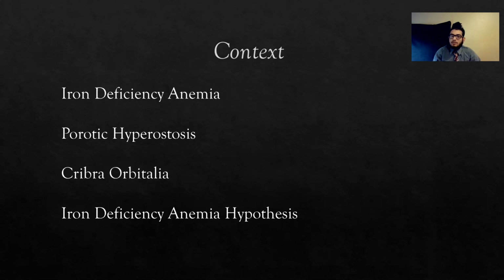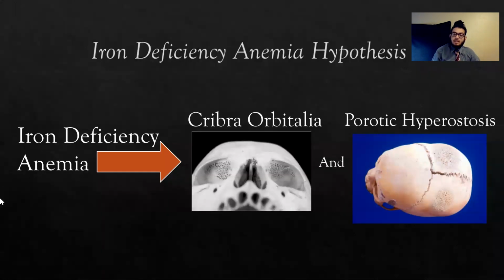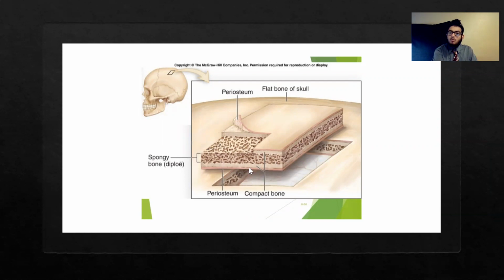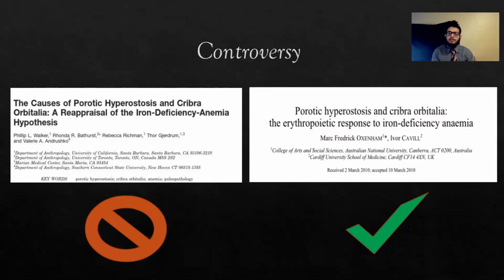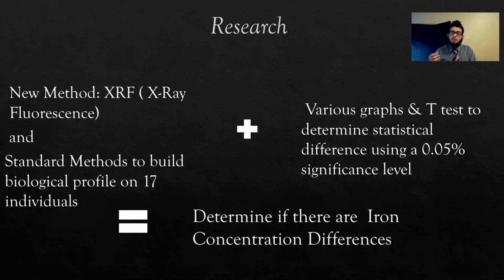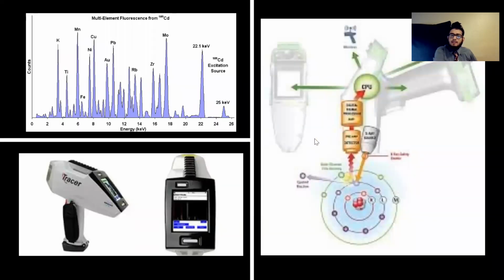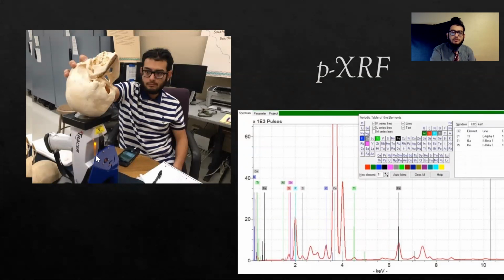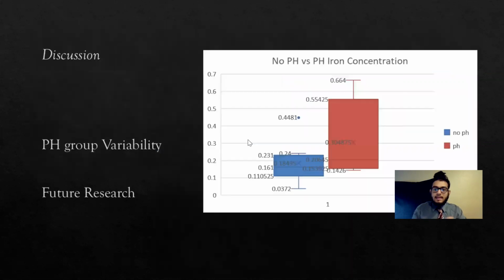Measuring Iron Concentrations In Individuals With Cribra Orbitalia and Porotic Hyperostosis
2020 Uiversity of Northern Colorado McNair Research Project